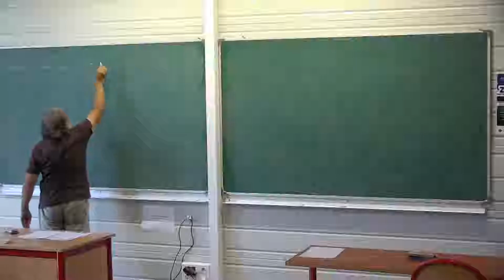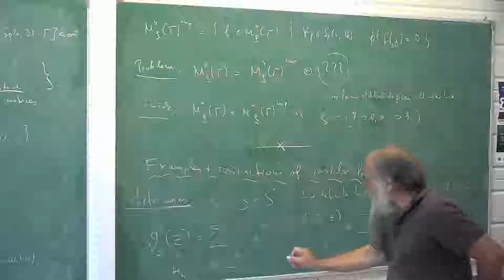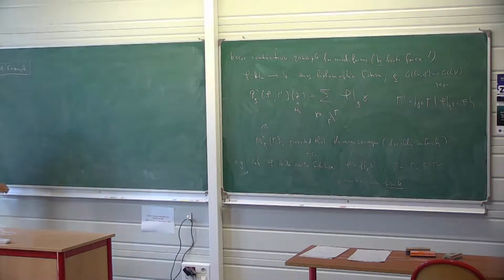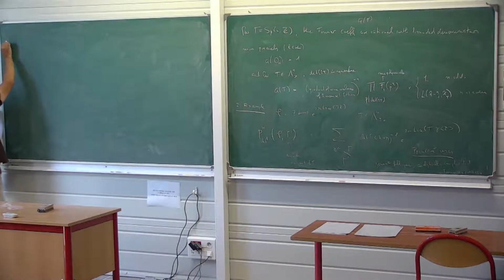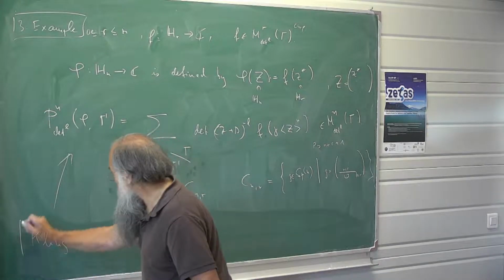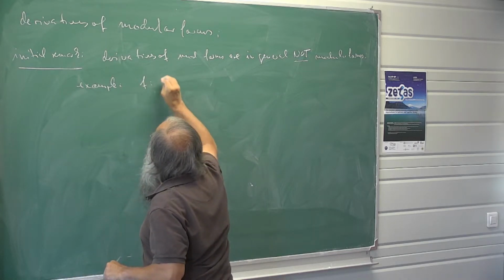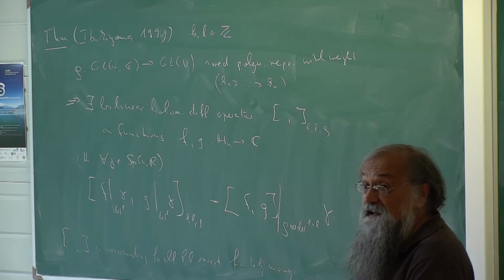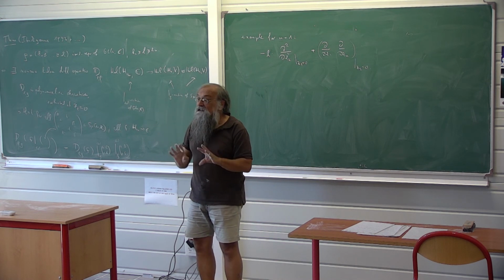S. Boecherer (Université de Mannheim) - Cours 3/4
Title: Fonctions L p-adiques et complexes sur les groupes classiques : mesures admissibles, valeurs spéciales I.

Abstract: Formes modulaires complexes et p-adiques de GL(2) et de Sp(2n). Séries thêta, séries d'Eisenstein-Siegel, séries d'Eisenstein-Klingen.